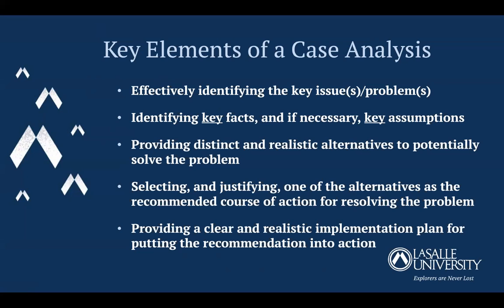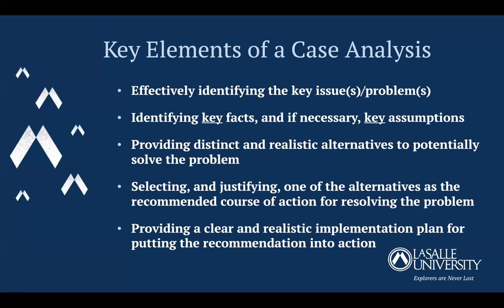La Salle MBA Forum: How to write a case study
Professor Charles Fornaciari teaches us how to write a case study.